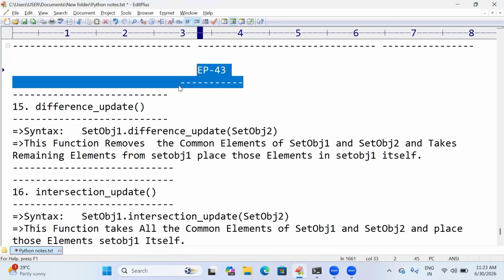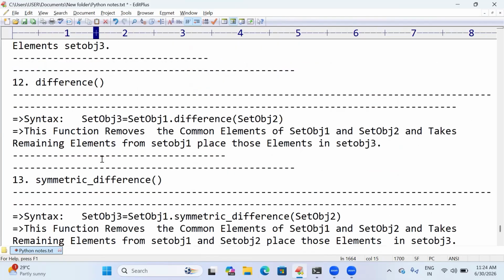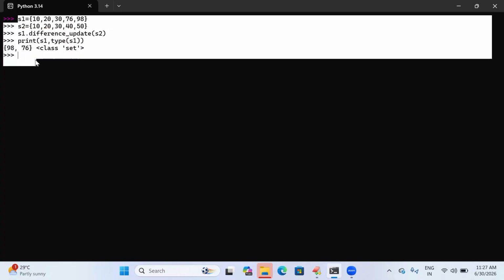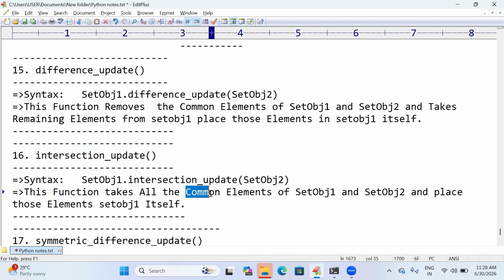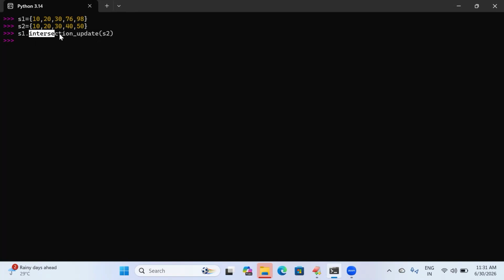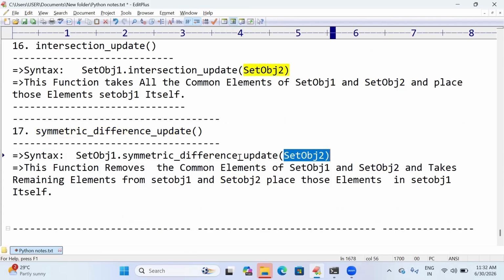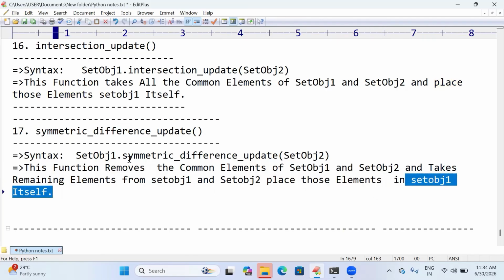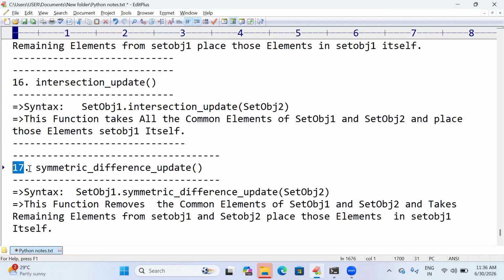SET DATA TYPE-6 ( PRE-DEFINED FUNCTIONS ) EP-43